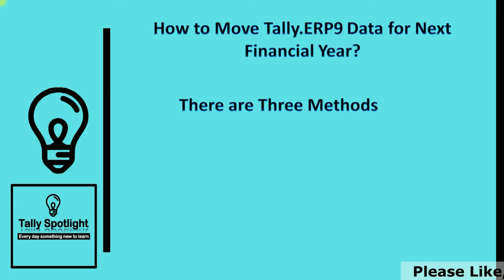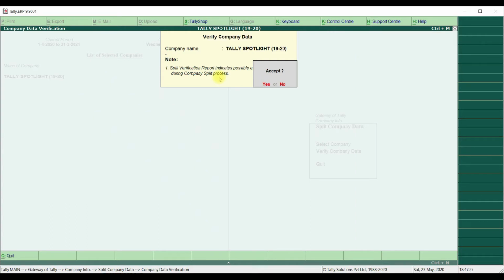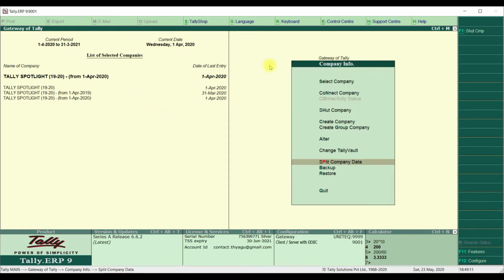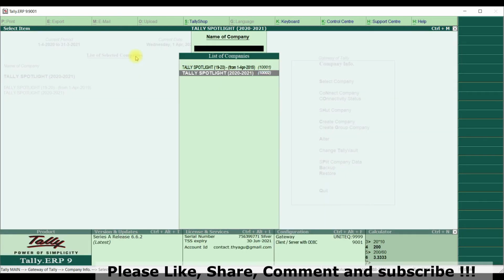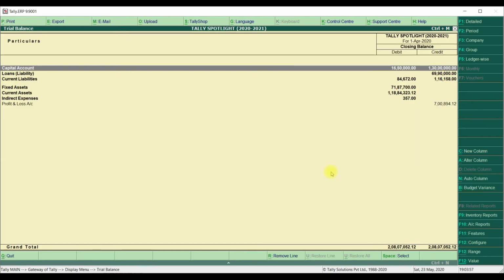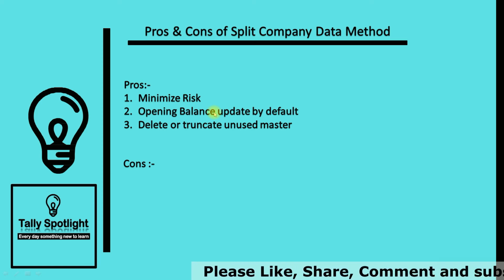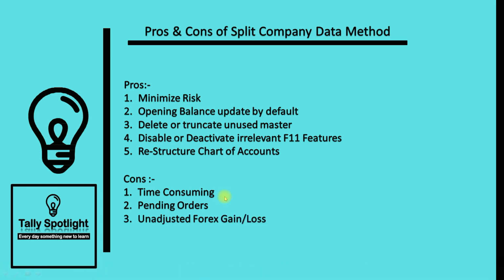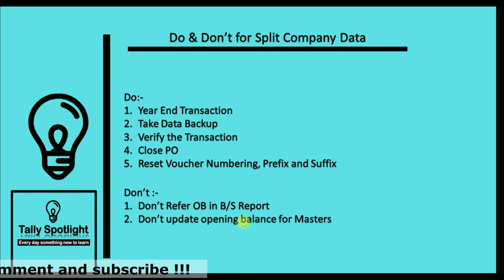How to Move Tally.ERP9 Data for Next Financial Year #2 | How to Split Company Data, Pro's & Con's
In this knowledge sharing session you are going to learn How to move Tally.ERP9 Data for next financial year ? How to split company data financial year wise ?, How to do the process? What are the pros and cons (Advantage and Disadvantage) of Split Company Data method and Do's & Don'ts in detail.

This is the better place to learn for professionals, our value added Tally customer and students.
Learn Accounts, Taxation and related software's step by step systematically in order proceed successful professional journey.

For any  business query or feed back

How to Move Tally.ERP9 Data for Next Financial Year #1 | How to Change Financial Year, Pro's & Con's